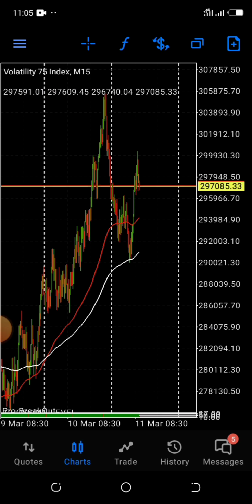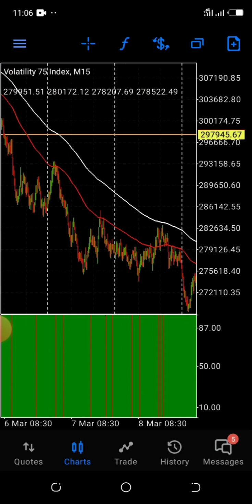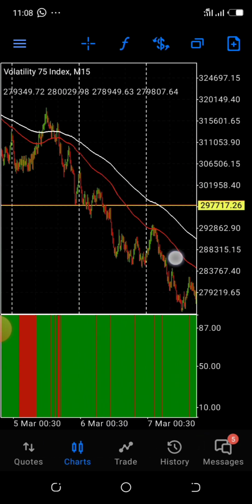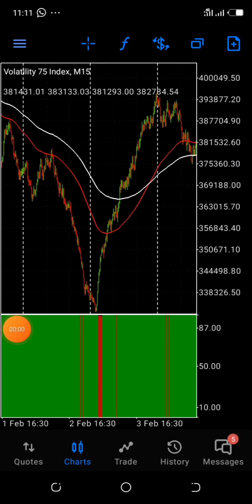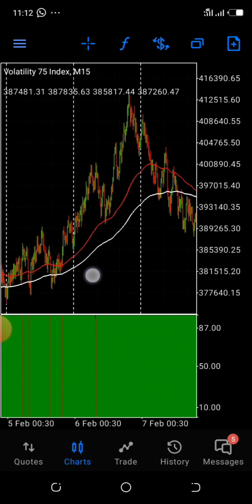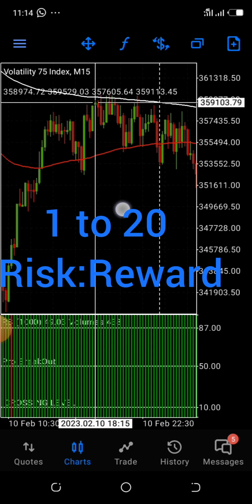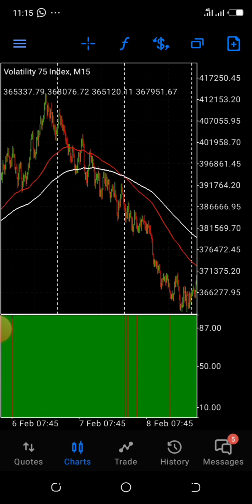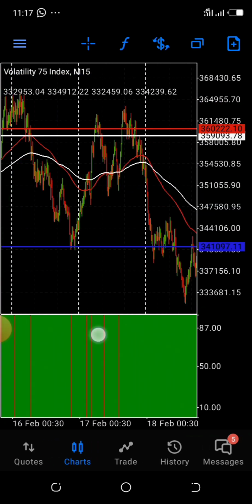How To FLIP $15 to $17,995 With THIS VIX75 SECRET STRATEGY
Vix 75 has promise to be the highly profitable instruments to trade in Synthetic as it promise to give high reward in a short time.

However, the challenge of getting a proper strategy to trade it successful has always been a challenge in the industry.

In this video, I explain careful the strategy you need to KILL IT and be profitable in the market will a minimal risk and maximum profit.

Go through the video and watch and practice all instruction given.

To get weekly analysis and free signal for Boom and Crash, join my telegram channel: